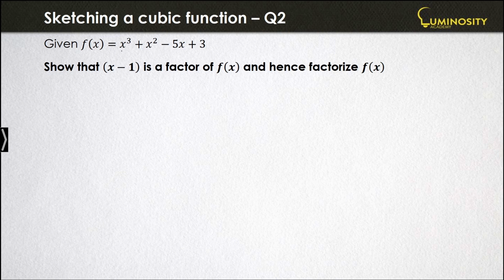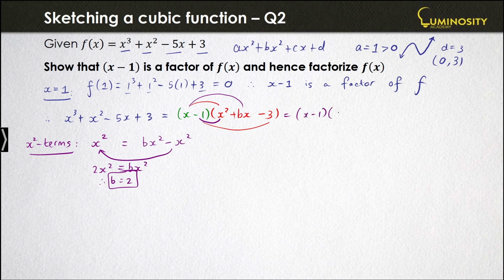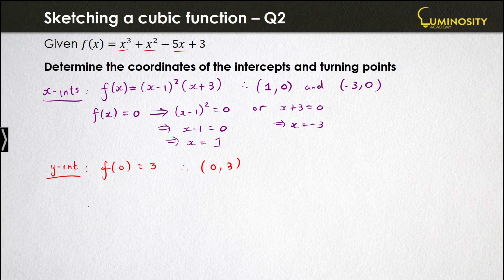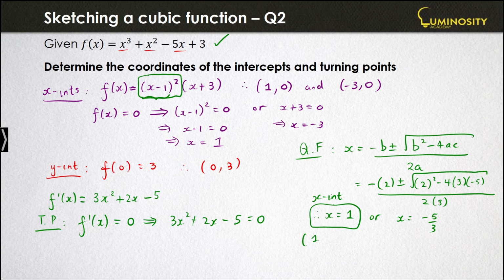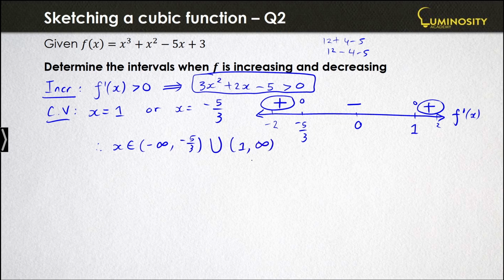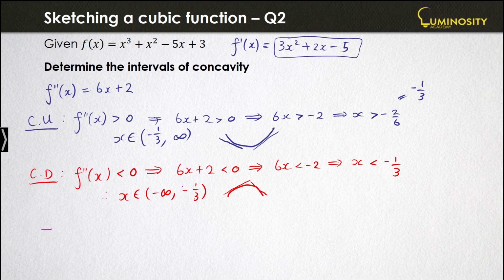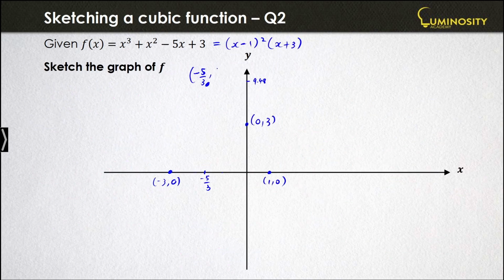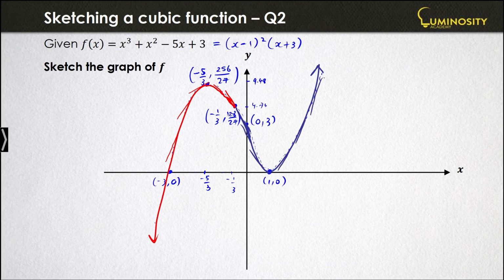Sketching a cubic function - Question 2